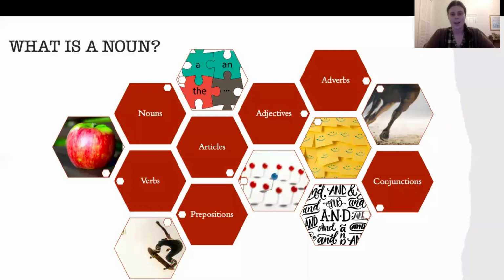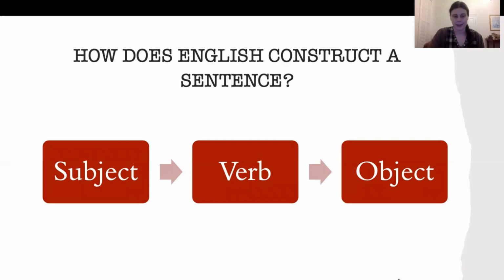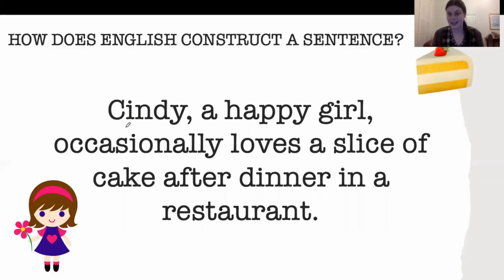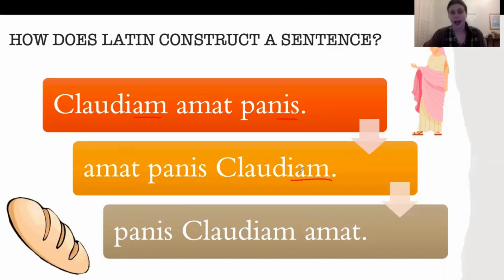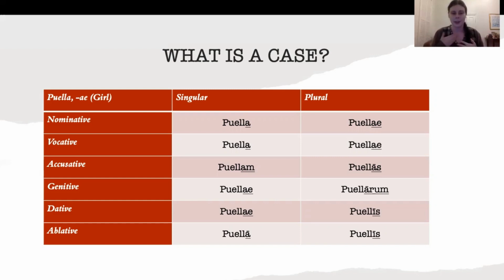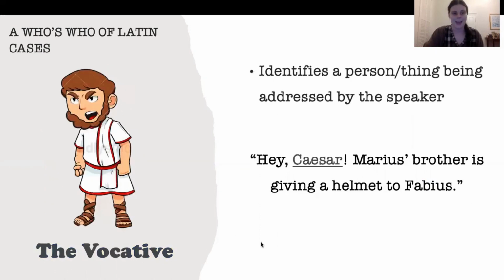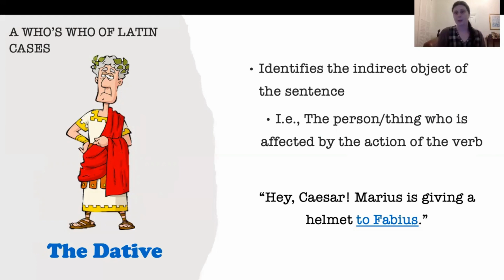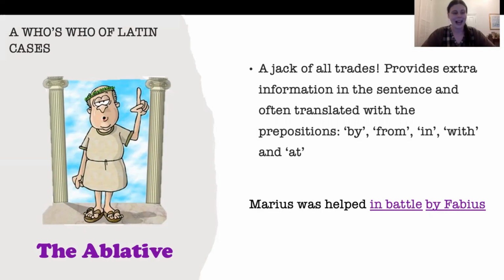Latin Cases 101 - Cases Made Simple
In this video we will be going over:
        (1) What is a noun?
        (2) How does English construct a sentence?
        (3) How does Latin construct a sentence?
        (4) What is a case?
        (5) A who's who of Latin cases

If you want to dive a bit deeper, or are more of a reader than a listener, here's the links to my two blog posts covering Latin cases:

Bene rem gere, miles imperii sine finem!